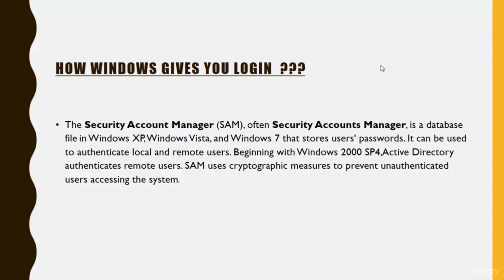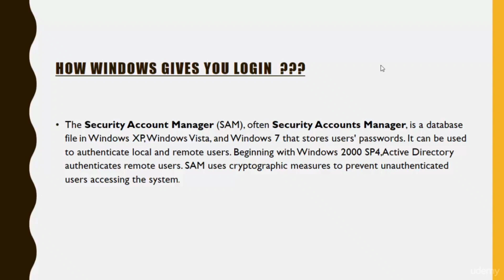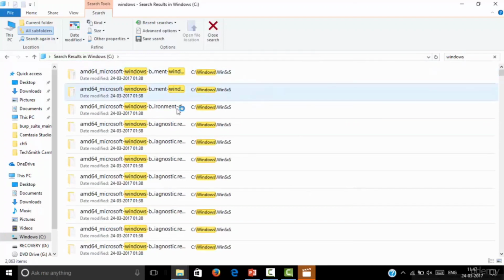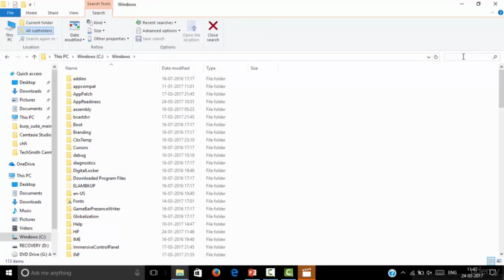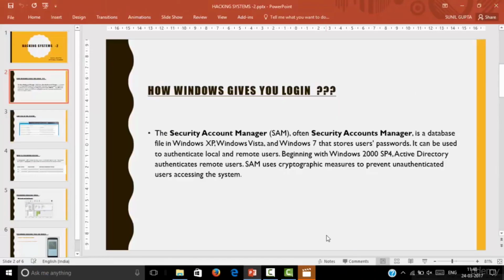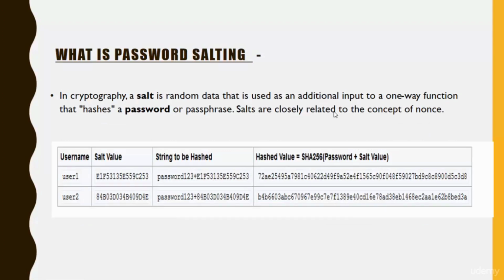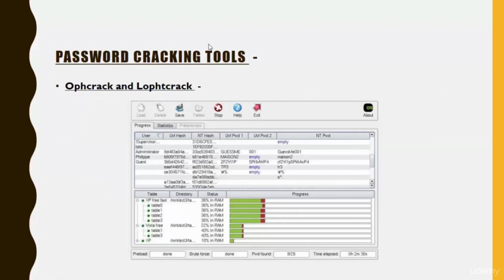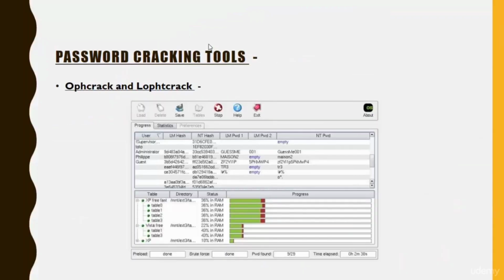Hacking Systems -2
system hacking methodology
system hacking kya hai
system hacking using ftp
hacking the system - season 1
dictionary attack
hacking cctv systems
active online attack
secure file transfer protocol
ethical hacking hacking using ftp
ssh kya hai
secure shell ssh
what is system hhacking
ceh
offline attack
ftp hacking
ssh keys